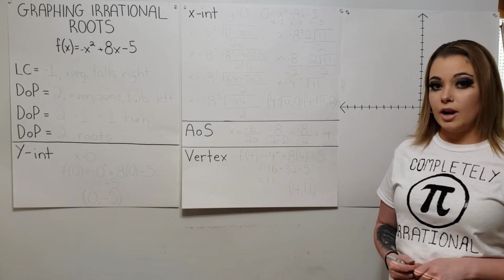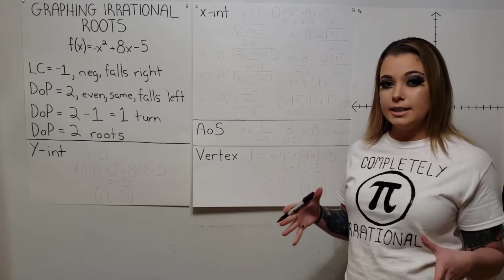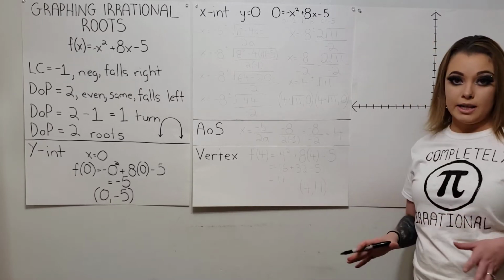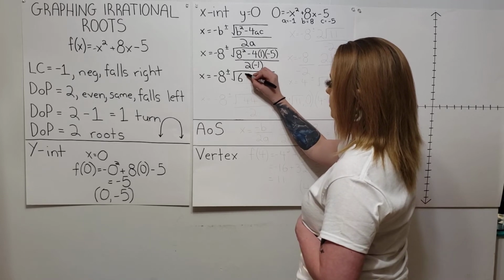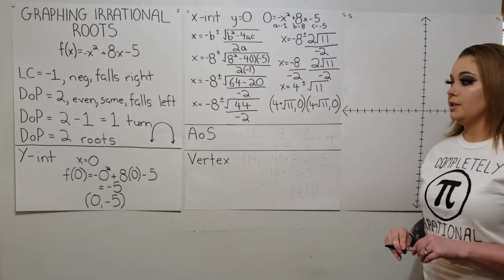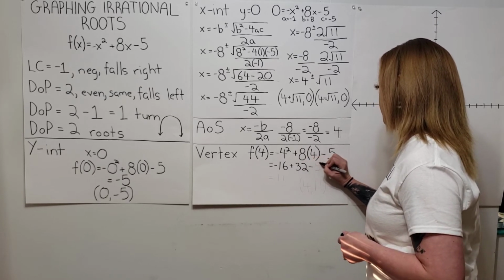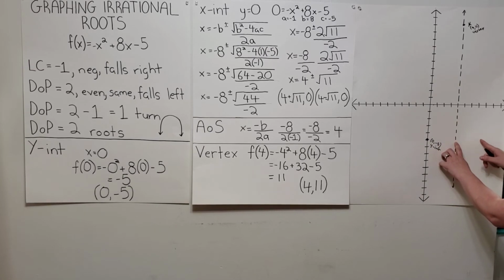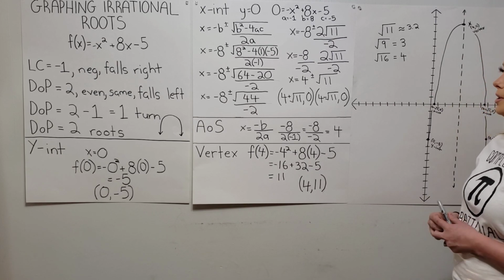Graphing Polynomial with Irrational Roots